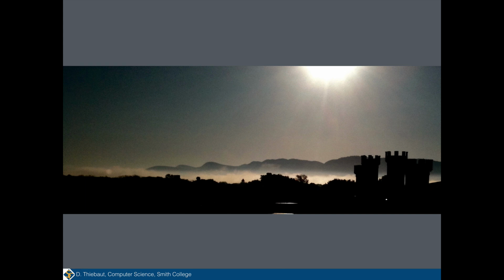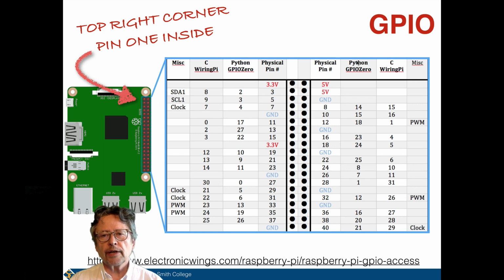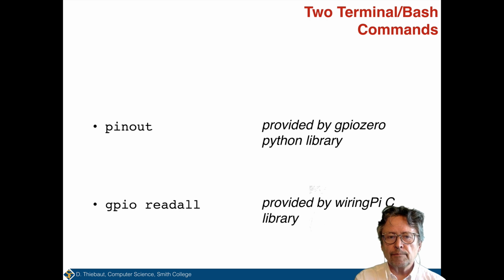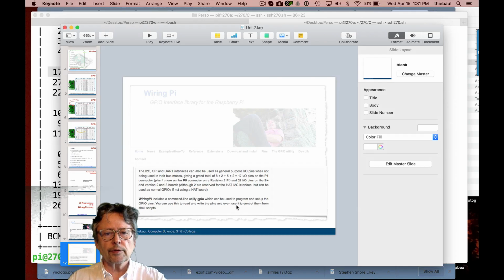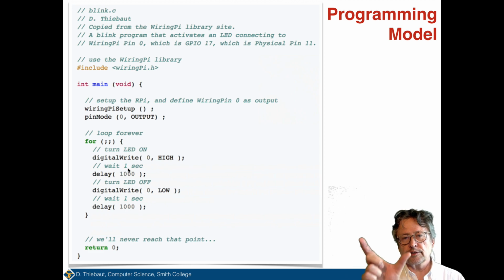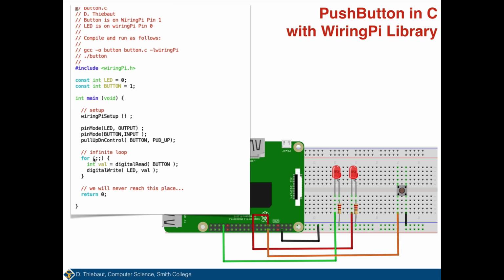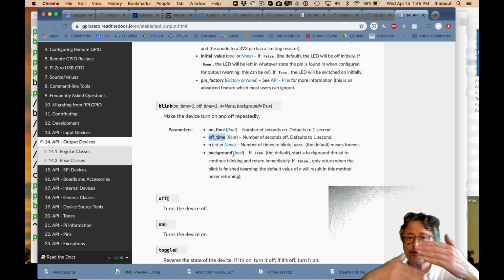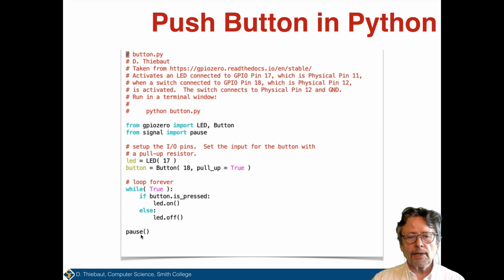Raspberry Pi Unit 7: Programming the GPIO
An introduction to programming the RPi GPI in Python and C, using the gpioZero (Python) and wiringPi (C) libraries.